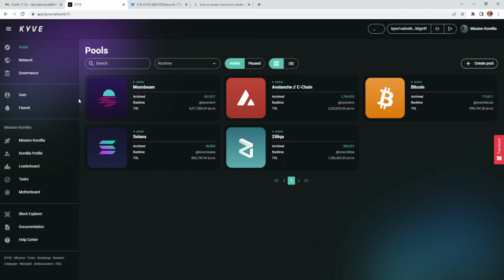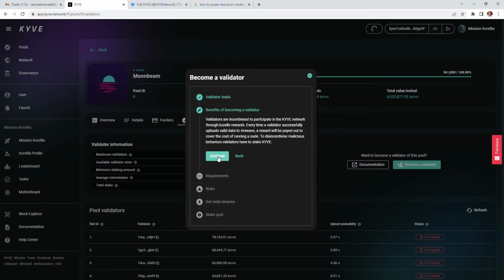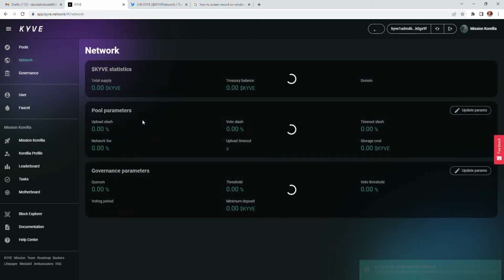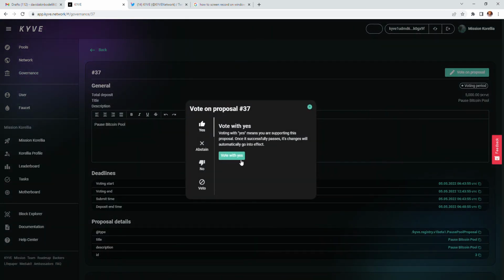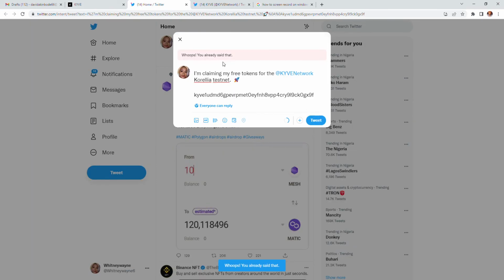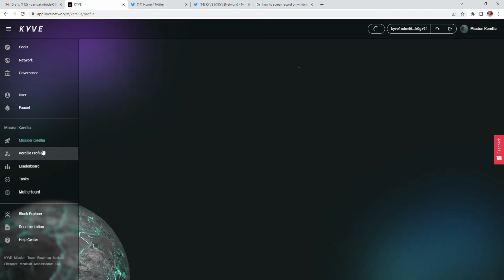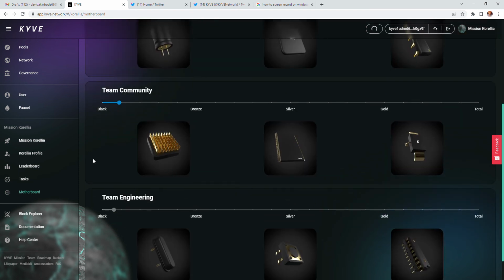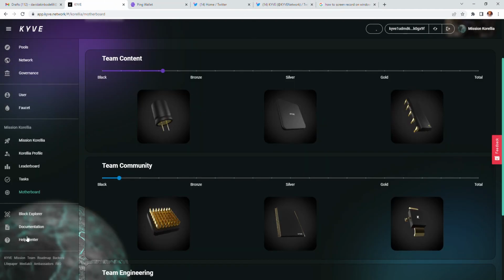KYVE TESTNET INTRODUCTION !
THIS ECOSYSTEM IS FUCKING AWESOME😳😲😲😳😳🔥🔥🔥☀️☀️

(kyve1udmd6gpevrpmet0eyfnh8vpp4cry9l9ck0gx9f)